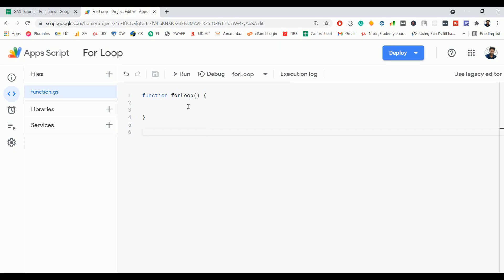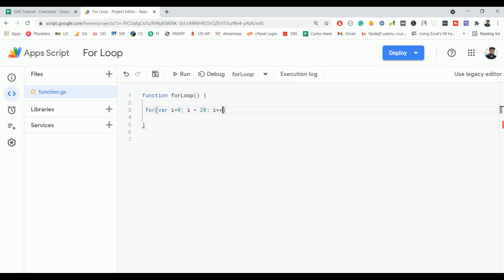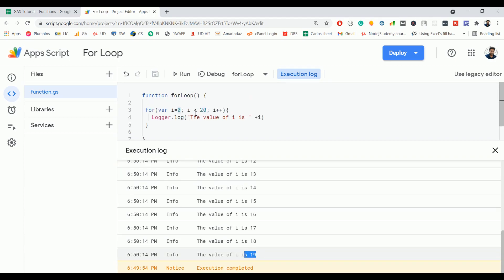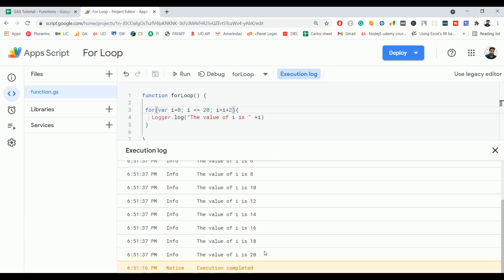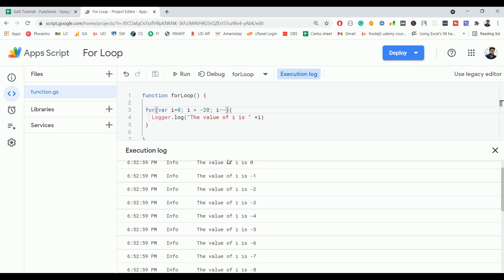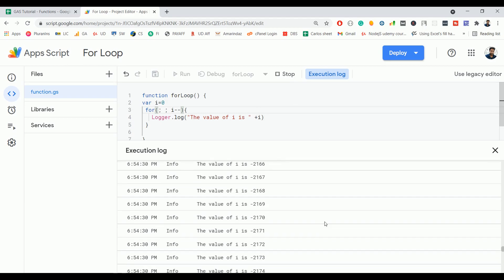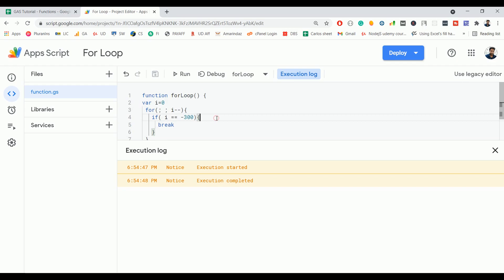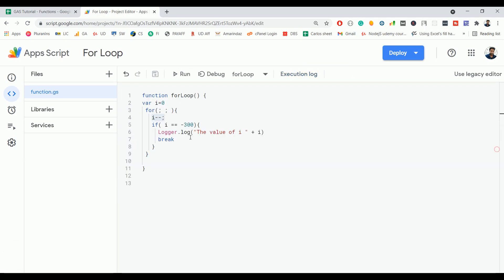Simple For Loop statement in Google Apps Script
Title: How to use For Loop in Google Apps Script

The for loop is the most commonly used loop statement in all programming languages. Google apps script is not an exception to this.

The purpose of the for loop is to iterate or loop the block of code for the given number of times.

You'll learn more about the usage of for loop in this video.

_Audio & Microphone